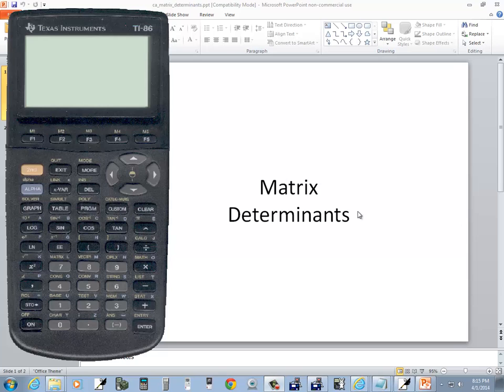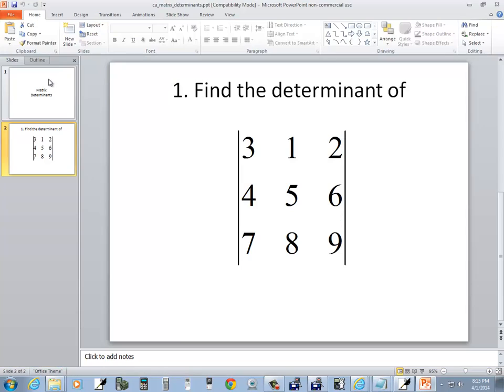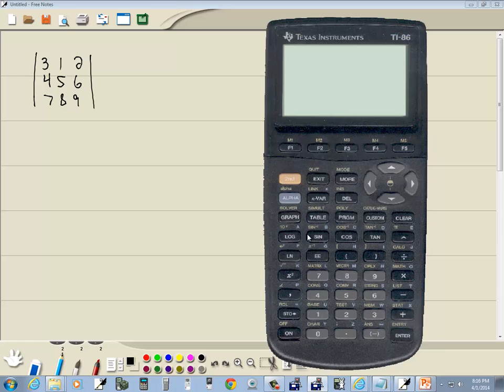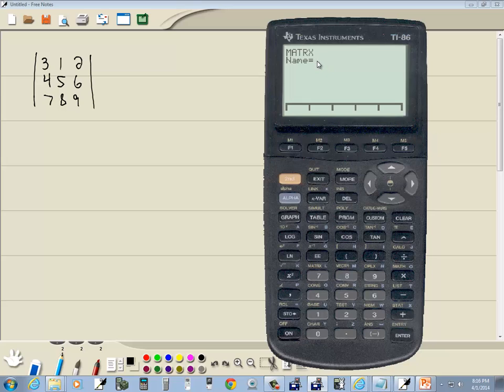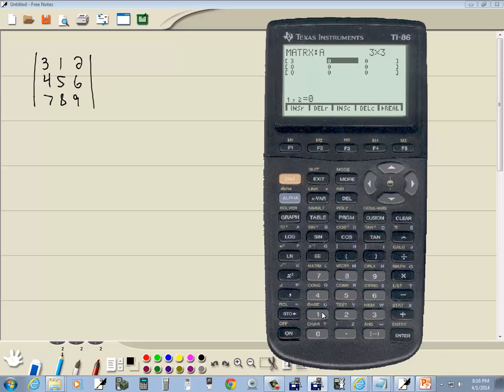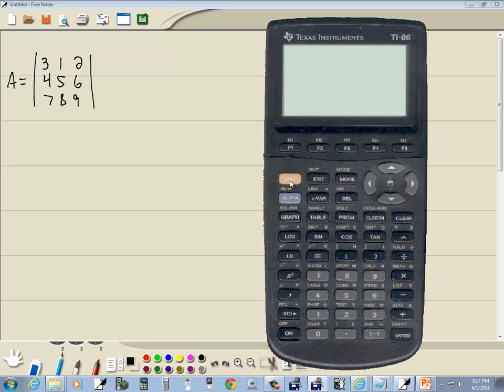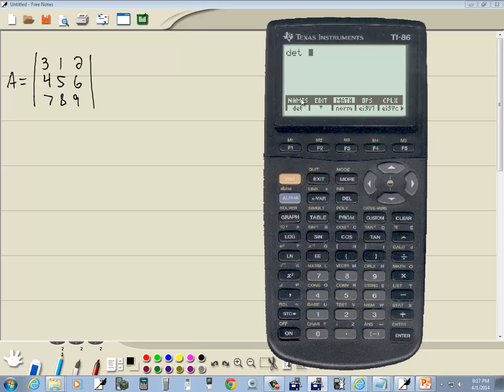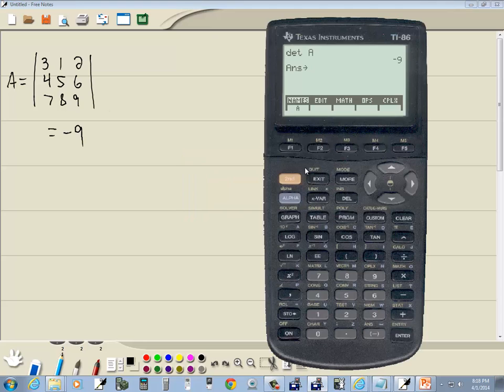Technology in College Algebra - Matrix Determinants - TI-86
Technology in College Algebra - Matrix Determinants - TI-86.  See http:__ for more videos